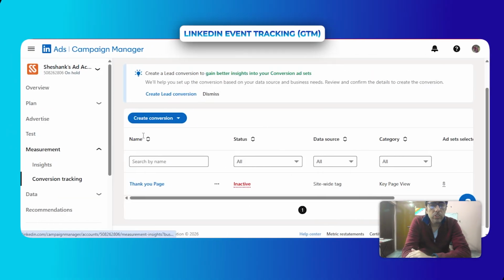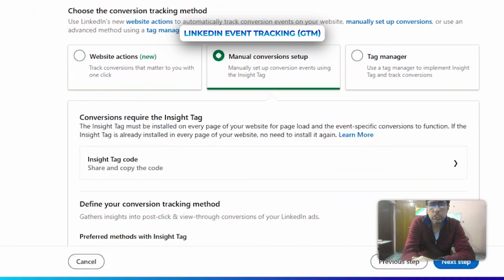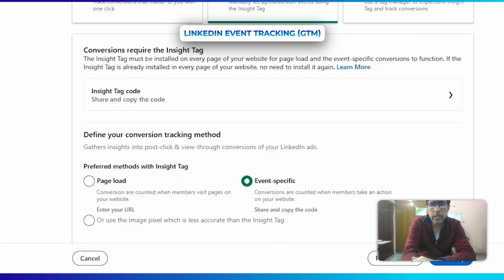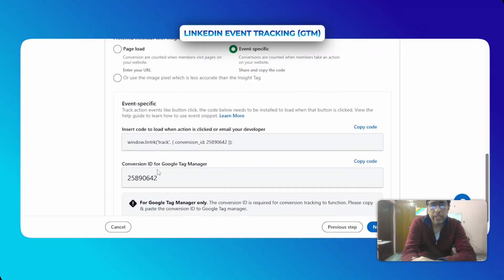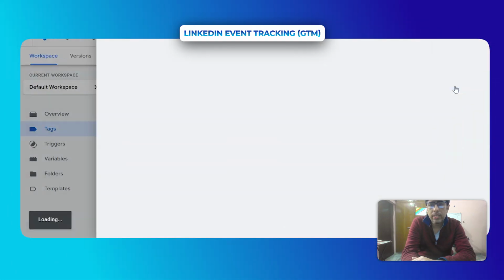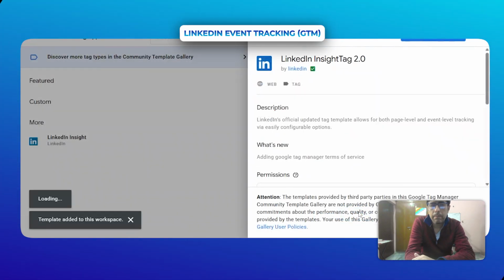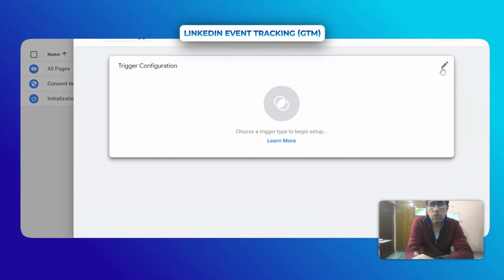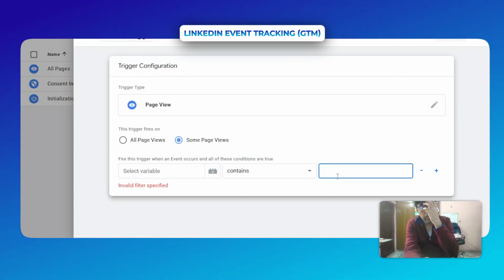How to Set Up LinkedIn Event-Based Conversion Tracking with Google Tag Manager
Not all conversions lead to a thank-you page.

If your LinkedIn Ads rely on button clicks or in-page actions, you need event-based conversion tracking.

In this video, I walk you through how to set up LinkedIn event-based conversion tracking using Google Tag Manager, including how to use your partner ID and conversion ID correctly.

You’ll learn:

what event-based conversion tracking is

when to use manual conversion setup

how to get your partner ID and conversion ID

how to install LinkedIn Insight Tag 2.0 in GTM

how to configure triggers using page URL rules

how to verify your setup

This setup is essential for:

b2b lead generation campaigns

demo booking tracking

button click tracking

advanced LinkedIn Ads optimization

If LinkedIn can’t see your conversions properly, it can’t optimize for them.